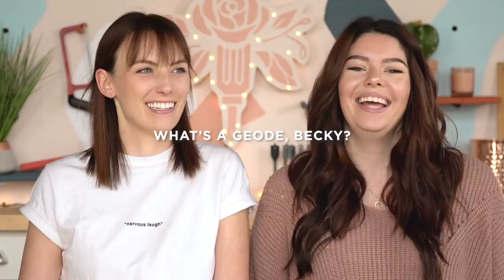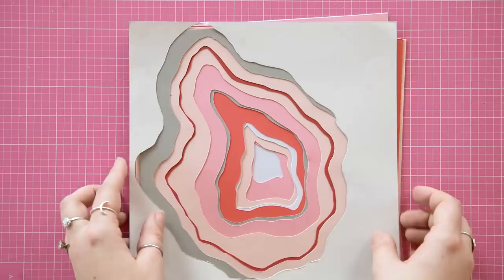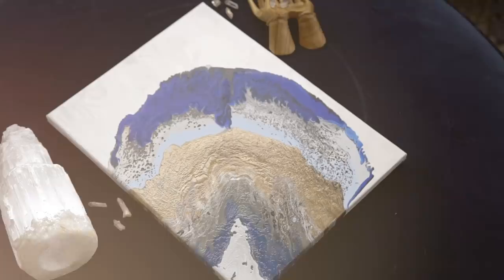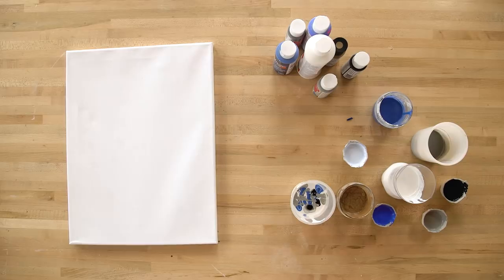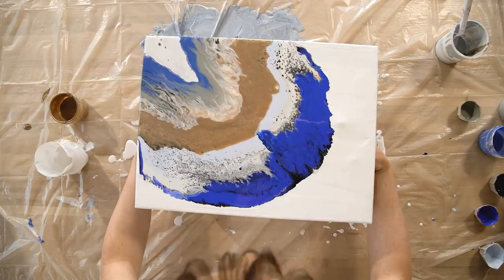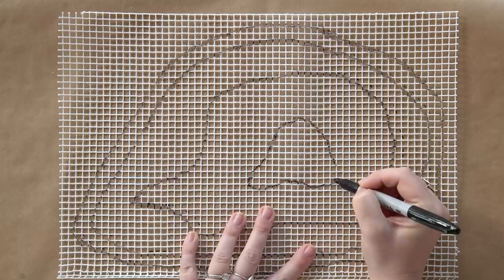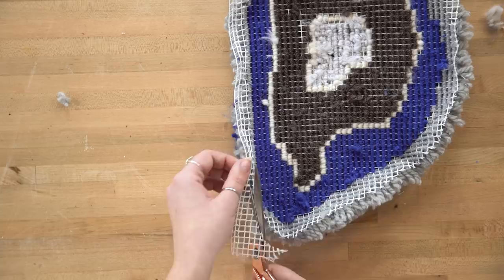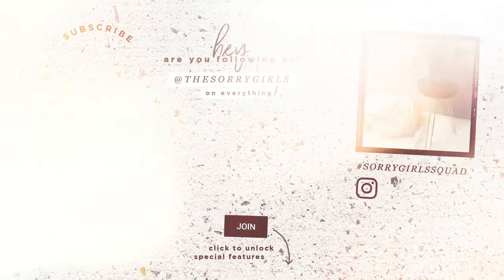the easiest way to acrylic pour a geode + more diys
Today we wanted to ROCK your world and ours by doing some geode inspired DIYs. Latch-hooking, acyclic pours, and 3D paper art!

OTHER PLATFORMS
@thesorrygirls everywhere!